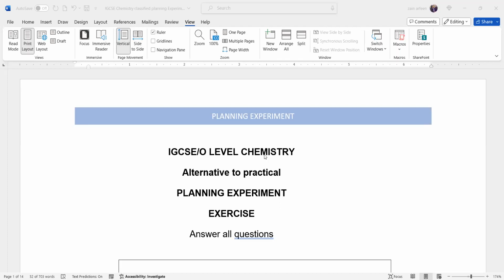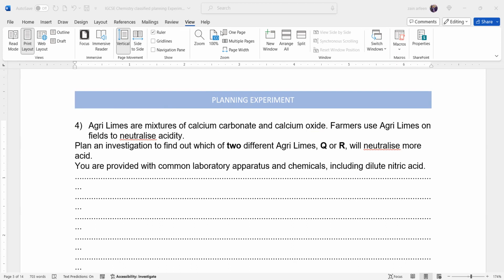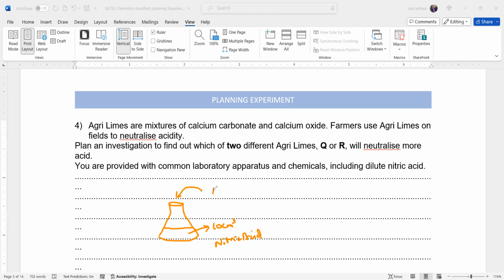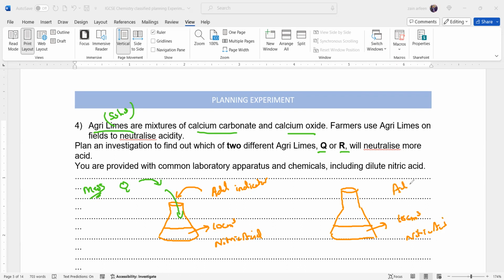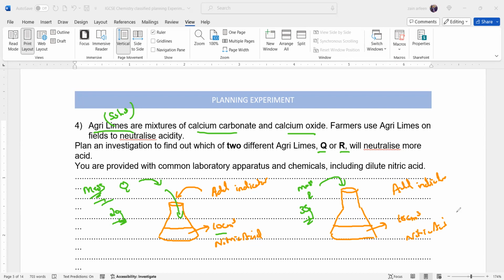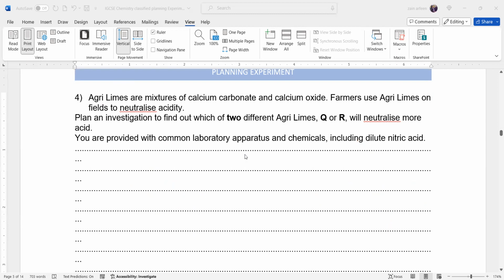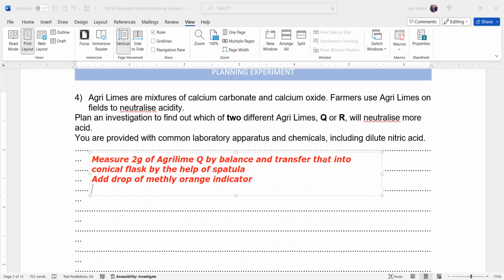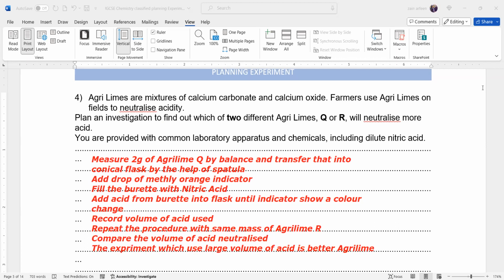Plan an investigation to find out which of two different Agri Limes, Q or R,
Agri Limes are mixtures of calcium carbonate and calcium oxide. Farmers use Agri Limes on fields to neutralise acidity. Plan an investigation to find out which of two different Agri Limes, Q or R,